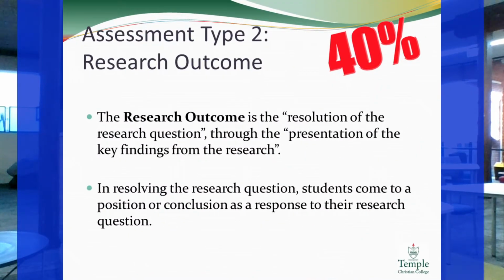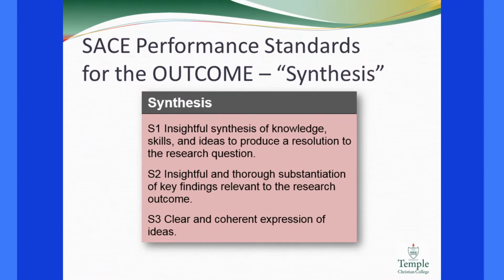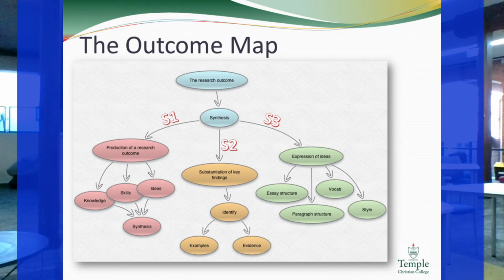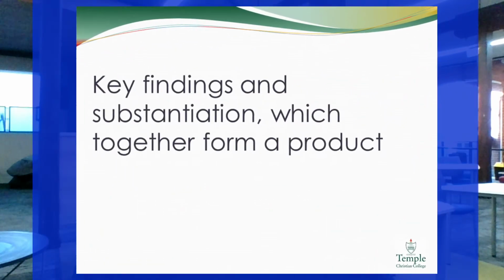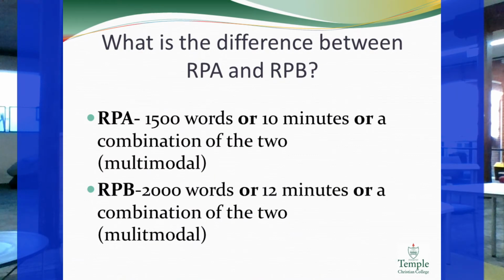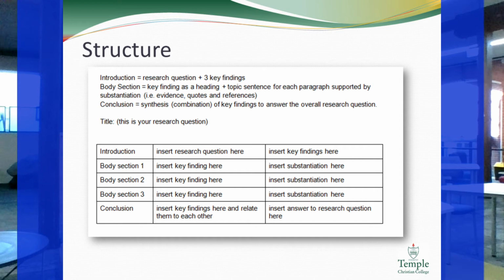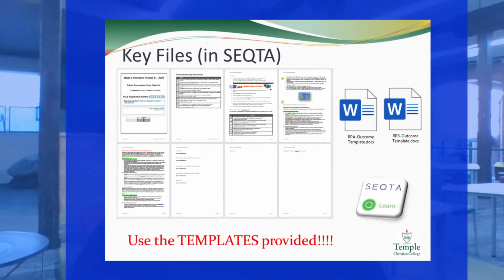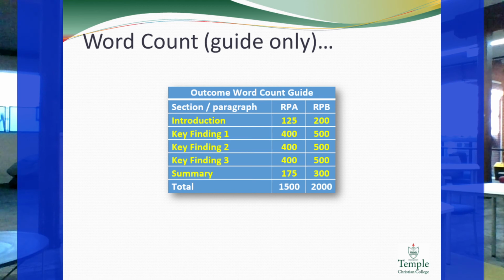Starting the Outcome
Research Project - How to start the Outcome